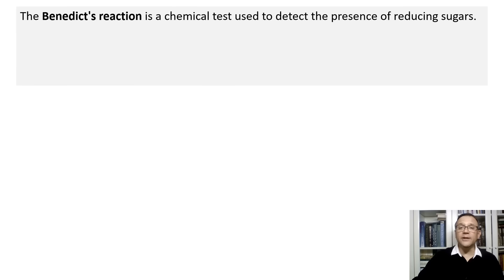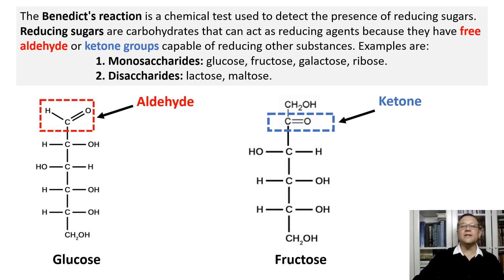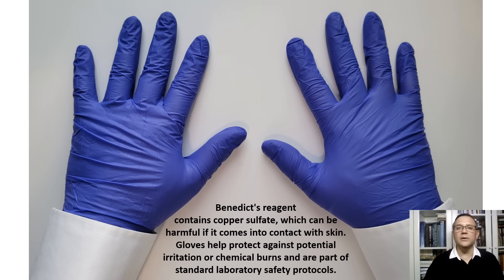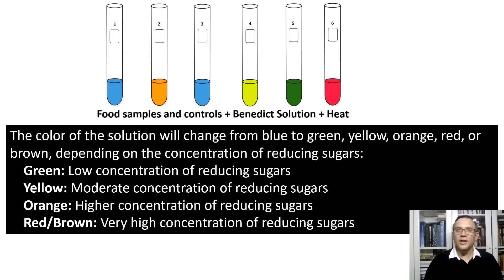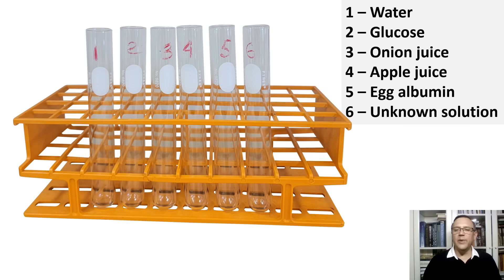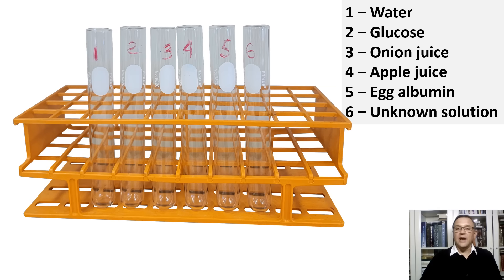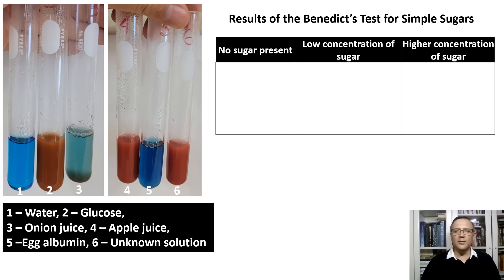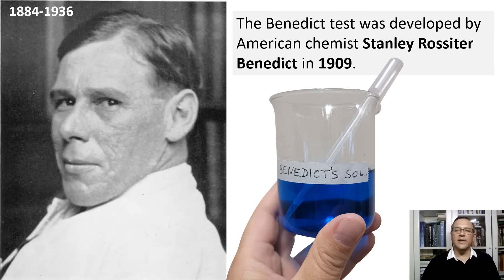EXERCISE 5, Activity 2: BENEDICT'S TEST: Presence of Reducing Sugars in Foods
Uncover the sugar secrets in your food! In this hands-on experiment, you'll use Benedict's test to reveal the presence of reducing sugars by observing a color change—get ready to watch blue solutions turn vibrant green, yellow, or even red, indicating sugar content in your samples!